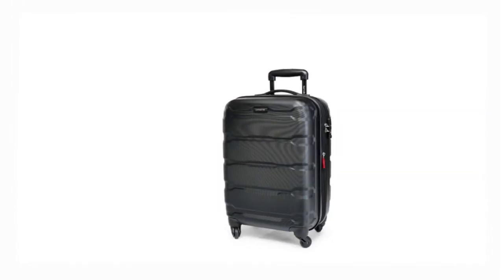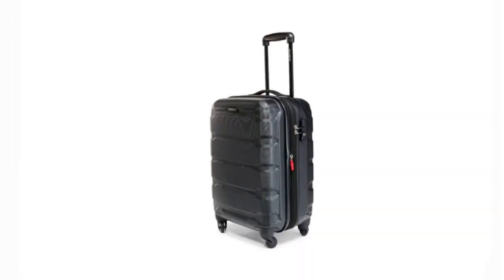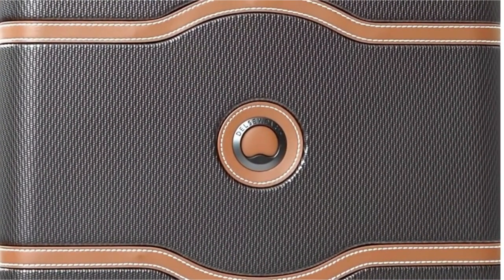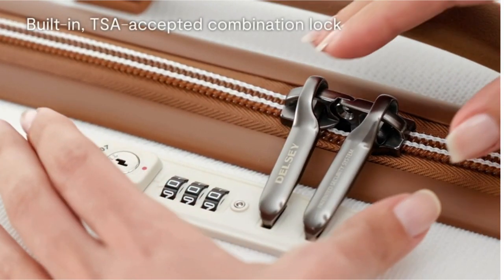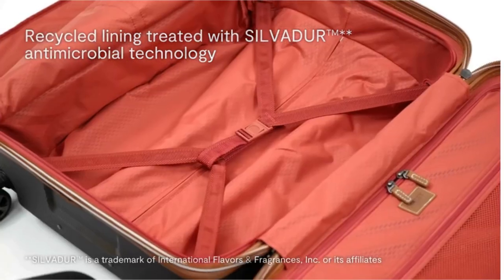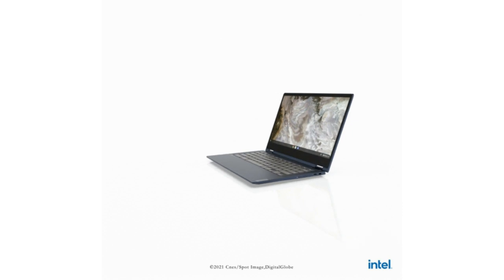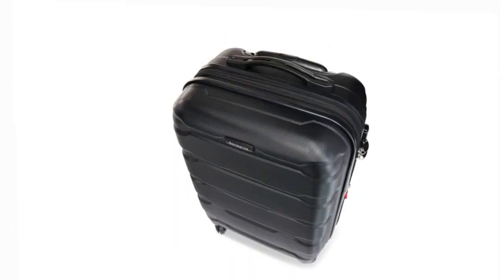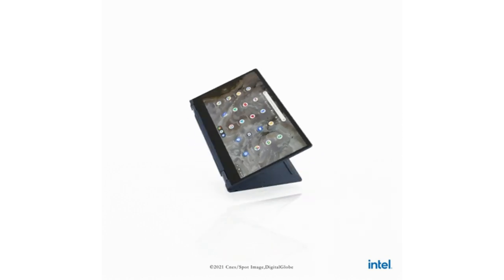Can You Put Laptop in Checked Baggage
Hi everyone,, Let's talk about can you put laptop in checked baggage I have made a list of the best iphone cases which will help you decide which one to choose.

Quick Links:✔
   introduction 0:00

I have prepared this video guide for can you put laptop in checked baggage to give you the ins and outs to help you make the right choice. So let's get started.
If you are one of those people who can’t leave their laptops behind, we feel you.Our devices are more than just gadgets, they’re extensions of ourselves.But when it comes to air travel, should you toss it in your checked luggage or carry it on board We’ll break down everything you need to know to ensure the safe and secure transportation of your trusty companion.
First, let’s address the burning question: Can you put your laptop in your checked luggage
The short answer is yes; you can. However, we recommend that you keep it in your carry-on luggage instead.Not only does this save space in your checked baggage, but it also reduces the risk of damage or theft.Also, having your laptop with you on the flight can keep you from getting bored or let you get some work done.
TheTransportation Security Administration allows laptops in carry- on and checked luggage for domestic and international flights.But most airlines still recommend keeping your laptop in your carry-on bag for safety and convenience. It’s worth noting that there are strict regulations surrounding spare lithium batteries for laptops.Due to the fire hazard, you must pack these batteries in your carry-on luggage and never have them in your checked baggage.When it comes to checked luggage, two significant concerns plague us all: damage and theft.

Portions of footage found in this video are not original content produced by MeerubTech. Portions of stock footage of products were gathered from multiple sources including, manufactures, fellow creators, and various other sources.
MeerubTech is a participant in the Amazon Services LLC Associates Program, an affiliate advertising program designed to provide a means for sites to earn advertising fees by advertising and linking to Amazon.com. As an Amazon Associate, I earn from qualifying purchases.